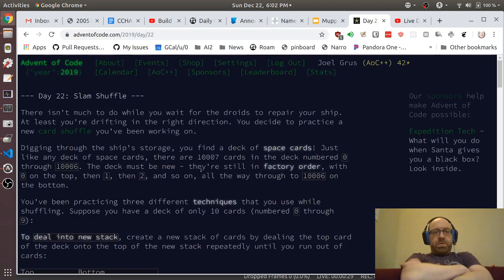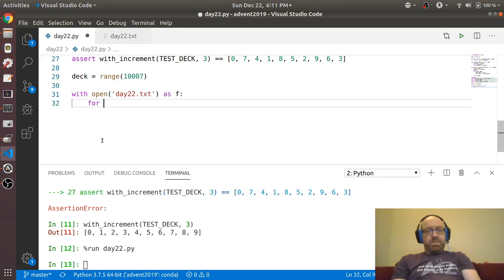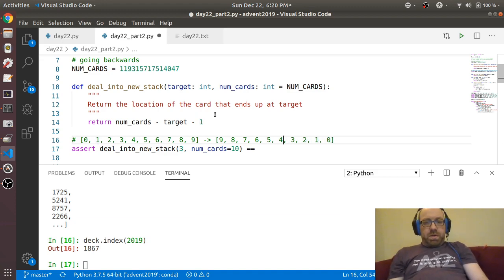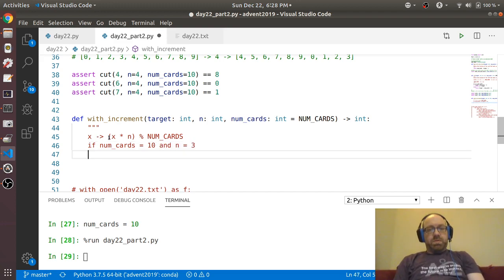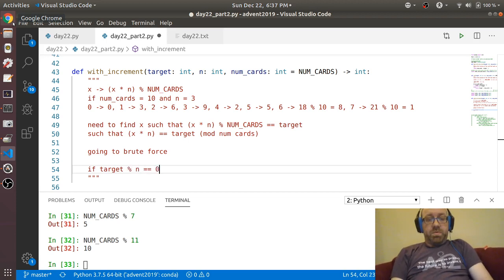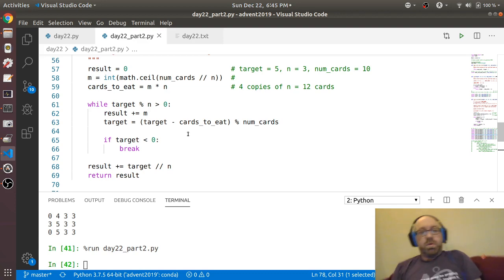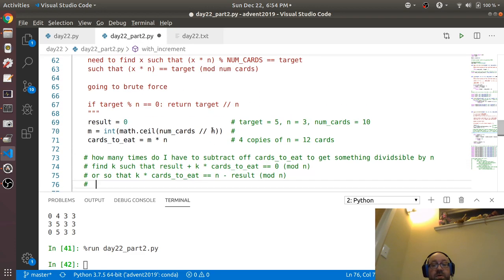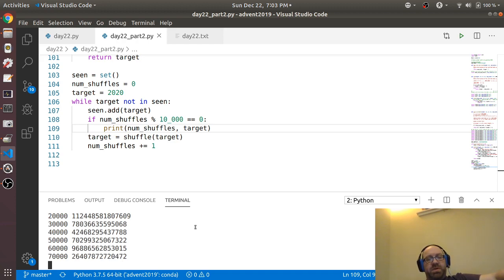Joel Grus - Advent of Livecoding 2019 - Day 22 - Part 1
part 1 was pretty straightforward, I gave up on part 2 after an hour (and after reading other people's solutions I think it might be time to give up on advent of code for the year)